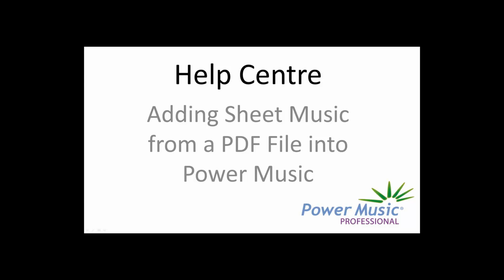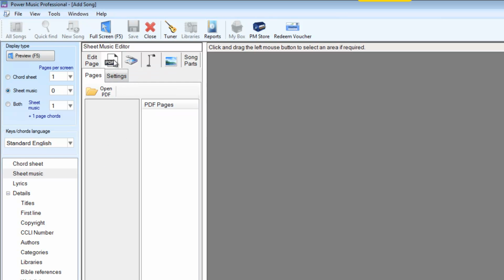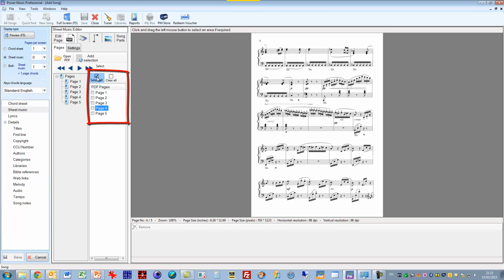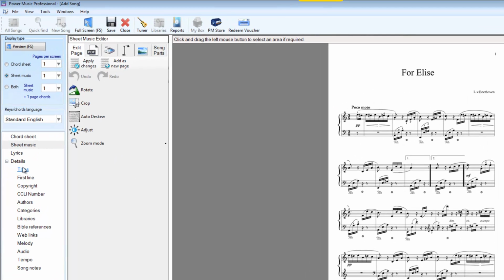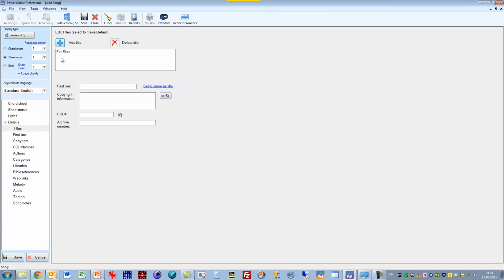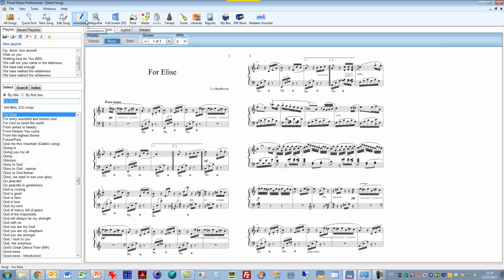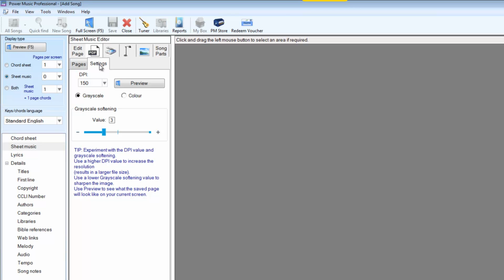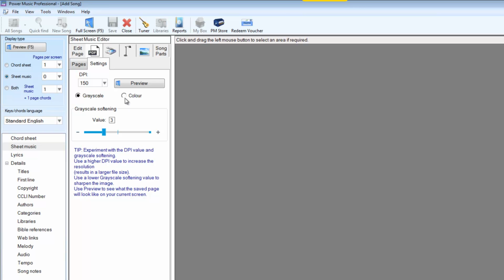Import Sheet Music from PDF in Power Music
Import Sheet Music from PDF in Power Music May 2015 release